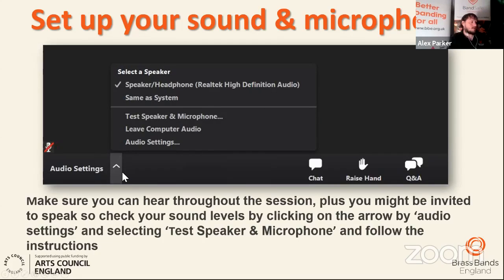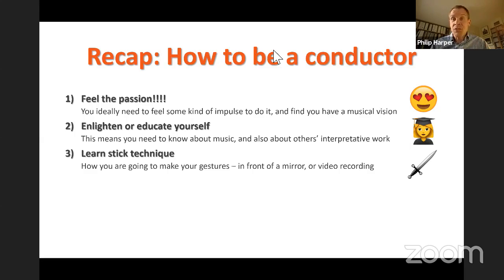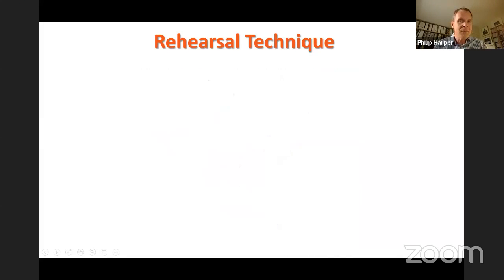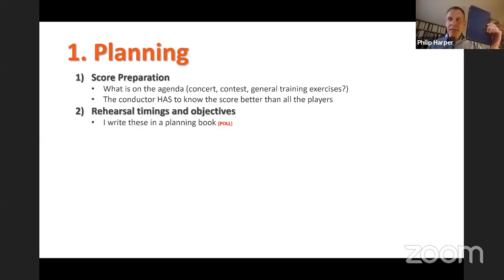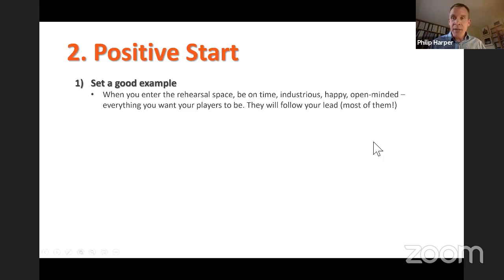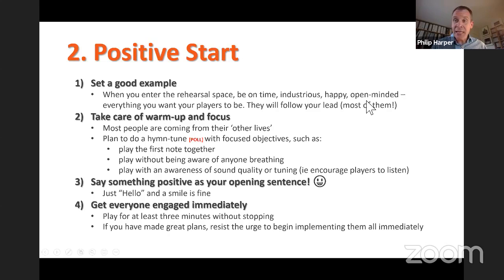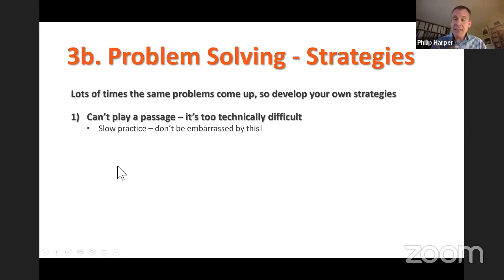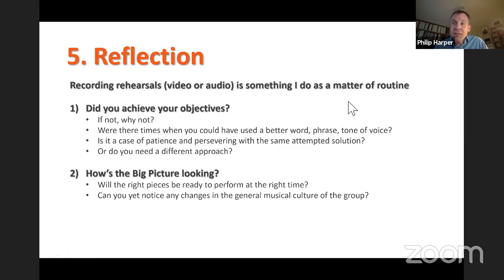BBE Webinar - How to lead a great rehearsal with Philip Harper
Brass Bands England presents How to Lead a Great Rehearsal with Philip Harper

The Cory Band conductor, Philip Harper is back with an informative session on the topic of leading a great rehearsal!